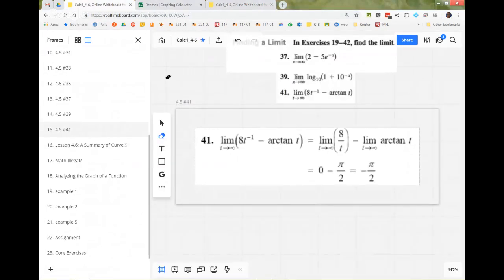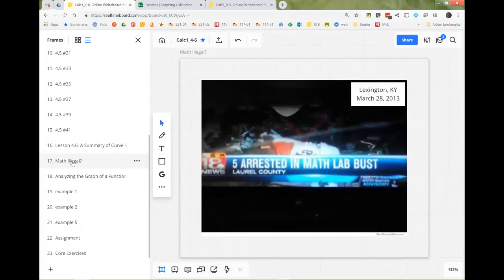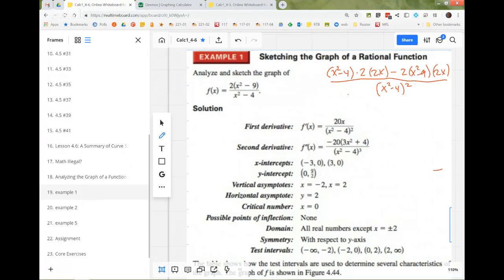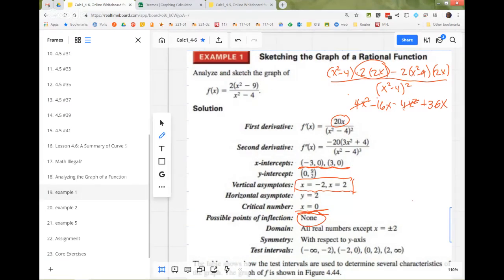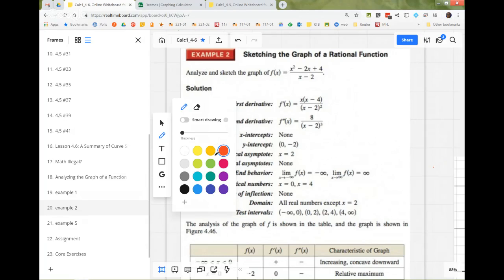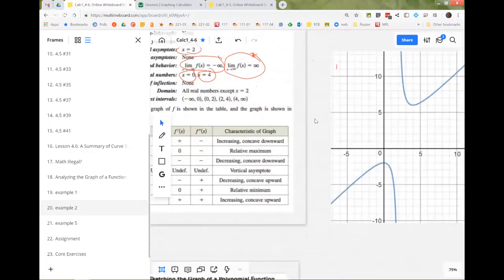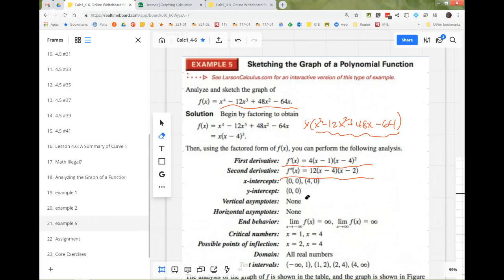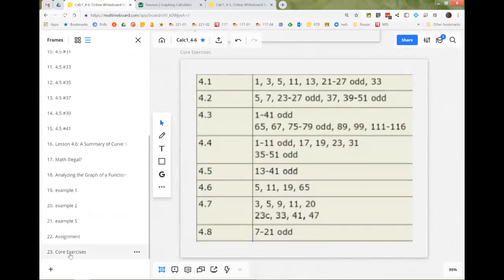WLC MAT 210: Lesson 4.6*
Lesson 4.6*: Curve Sketching